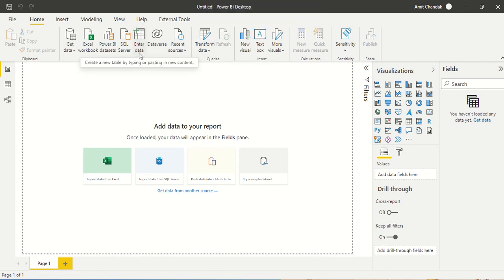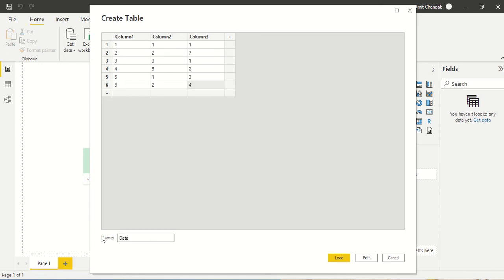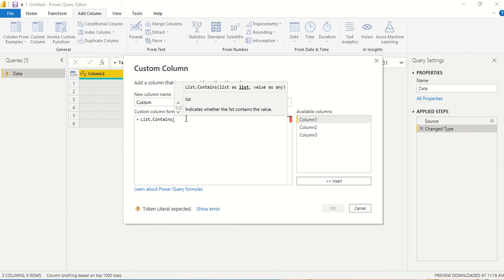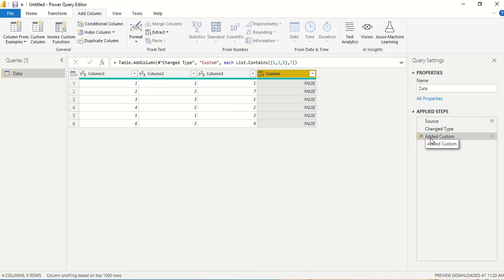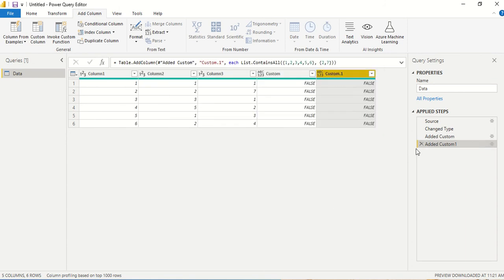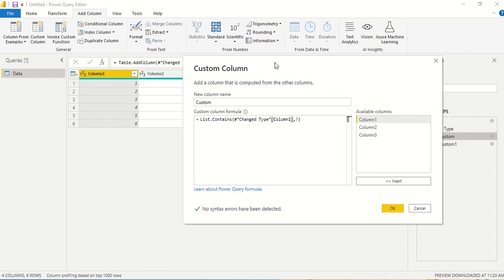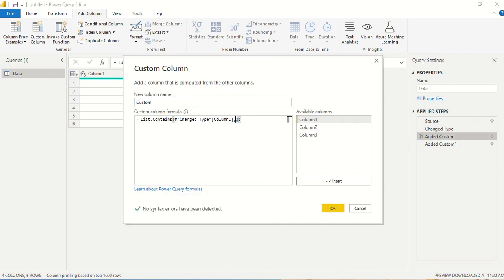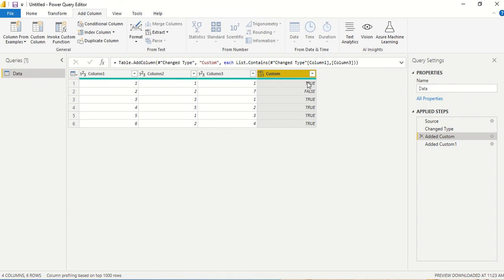Power BI Tutorial Series for Beginners 136: Power Query - List.Contains and List.ContainsAll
Power Query List.Contains, Power Query List.ContainsAll, Power BI List.Contains, Power BI List.ContainsAll

--Contents
00:00 Introduction
00:30 Power Query List.Contains
02:30 Power Query List.ContainsAll
03:30 More Examples

Last Video:
Power BI Tutorial Series for Beginners 135: Power Query - Fill Up Fill Down